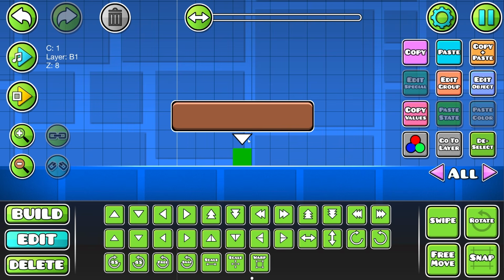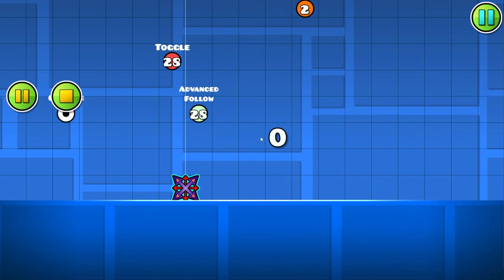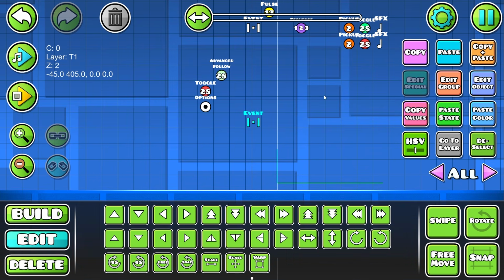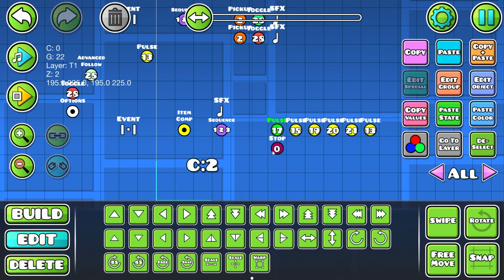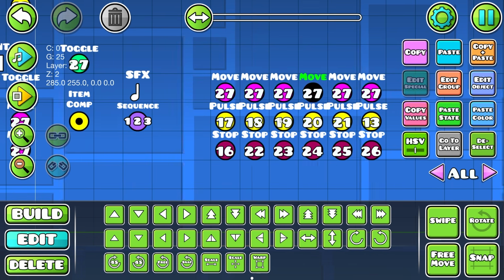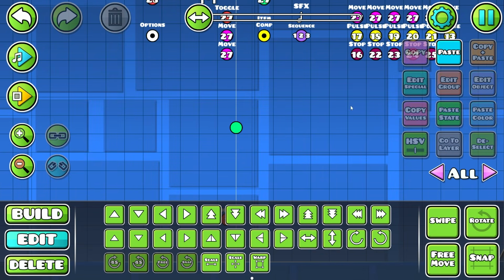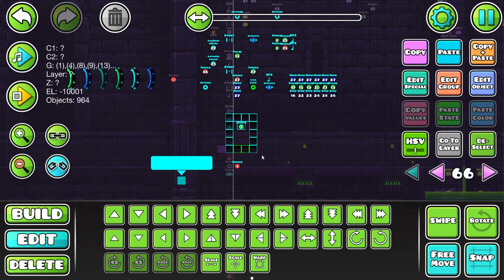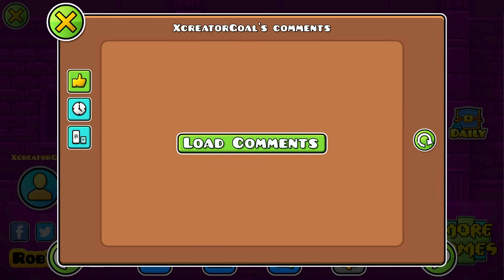How To make gamemode switcher, Step for step tutorial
XTurboEdit (Editing Plugin by me) Twitter

In this Geometry Dash tutorial, learn how to change your game mode using the in-game editor. This step-by-step guide explains how to set up triggers, allowing you to switch between robot and ship modes. Add this mechanic to your level design today!